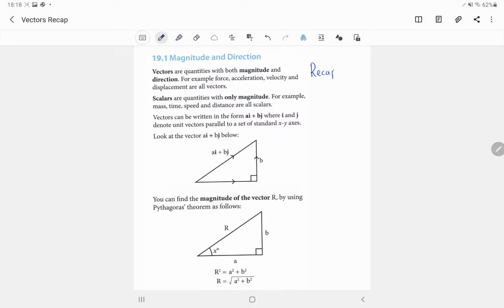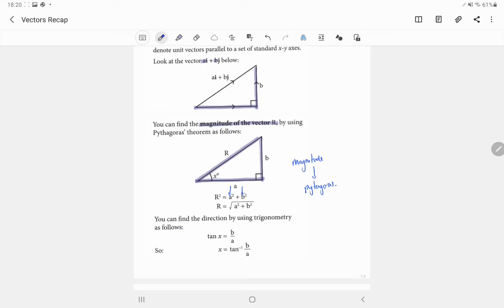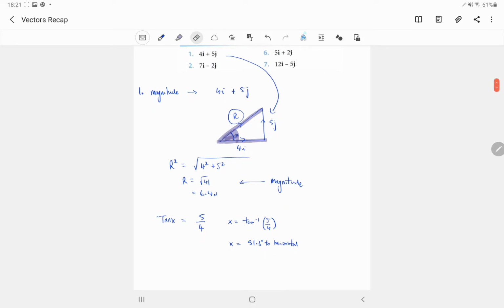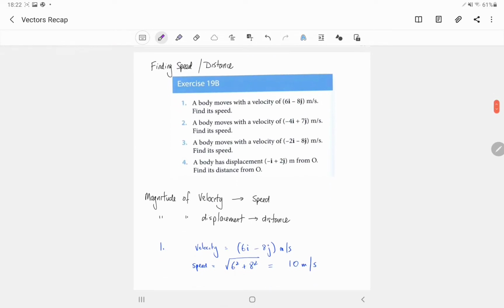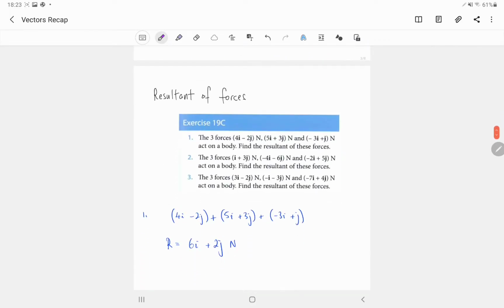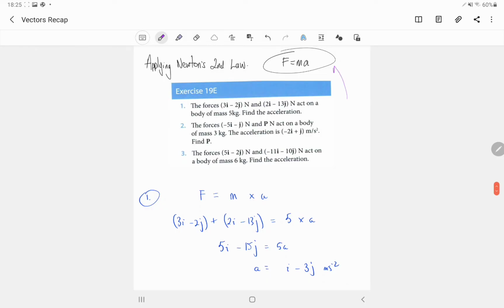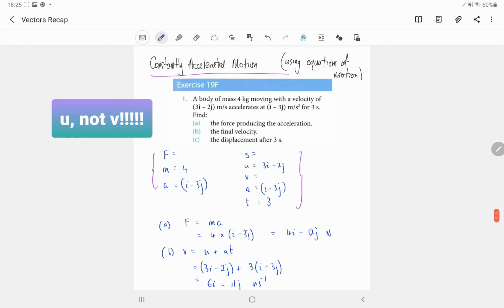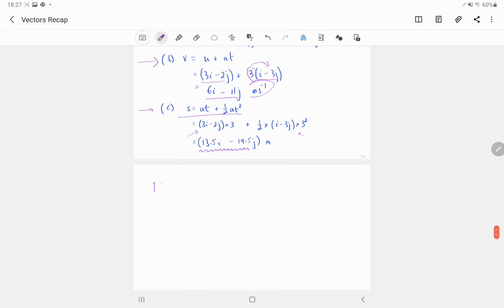FM Vector recap